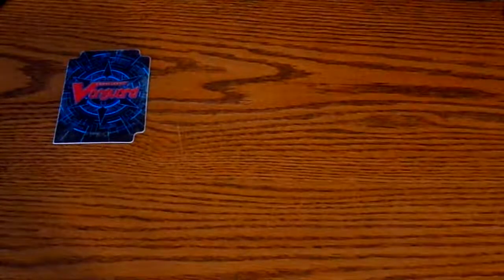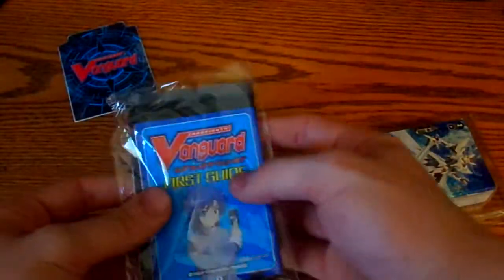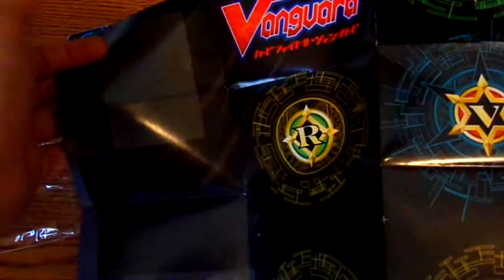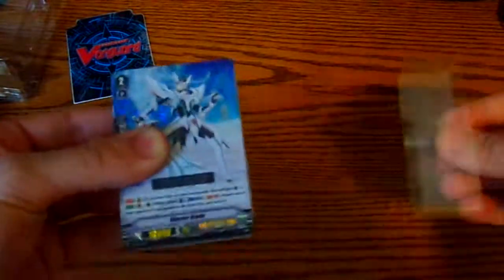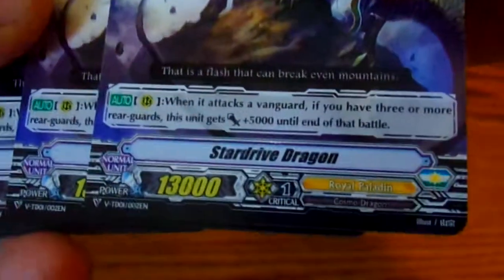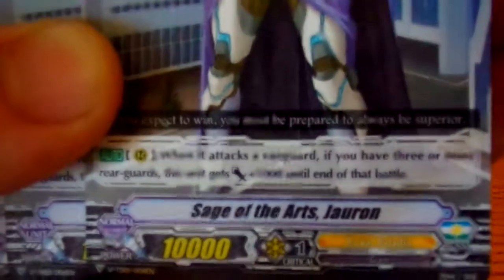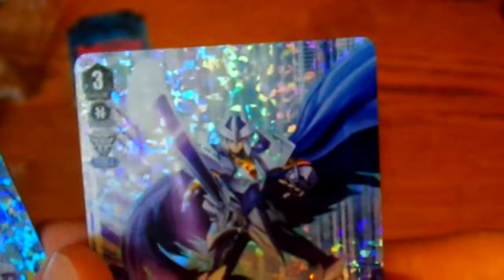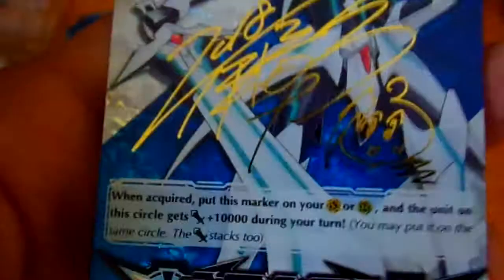VTD-01 Aichi Sendou Trial deck Unboxing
This is my first Cardfight!! Vanguard youtube opening!!
Leave any comments below and i hope you enjoy.

Also check me out on facebook.